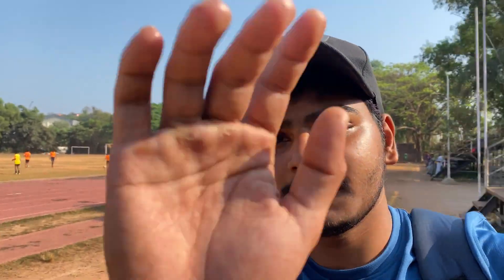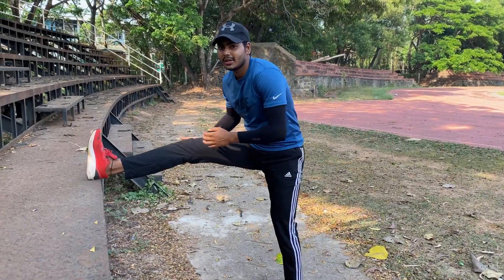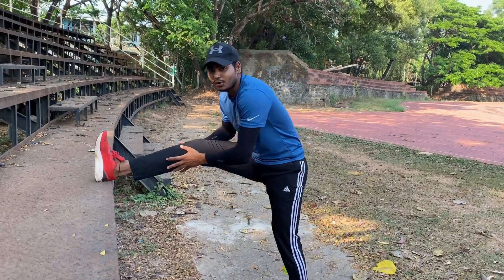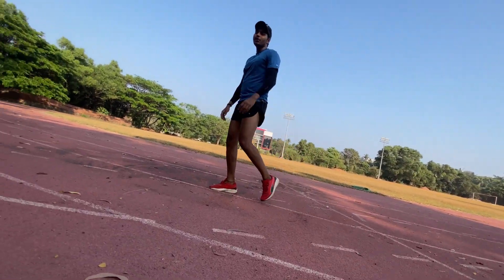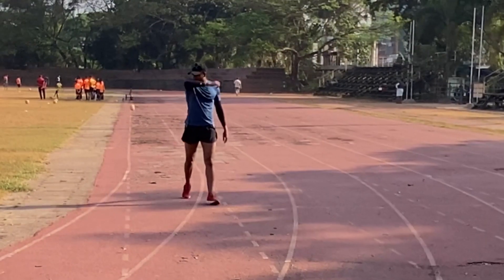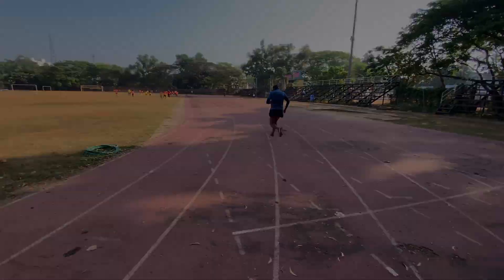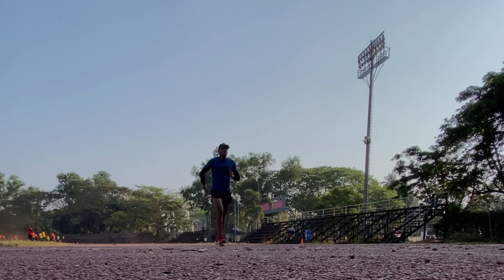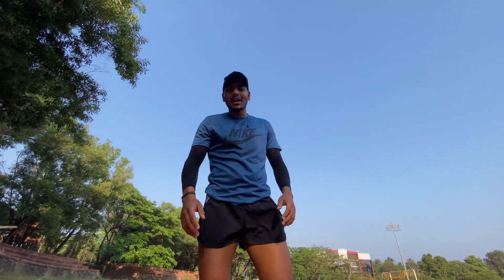Full Body Weight Loss Exercises II Fat Loss Challenge II Dynamic Warm up II ABC Drills II DAY 3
Full Body Weight Loss Exercises II Fat Loss Challenge II Dynamic Warm up II ABC Drills

Today weigh :- 81.75

Hello everyone it’s day 3 i  started the challenge of fat loss in 30 day so here i will share you everything for 30 day and i will tell how to reduce weight